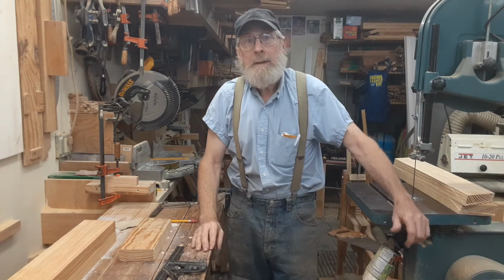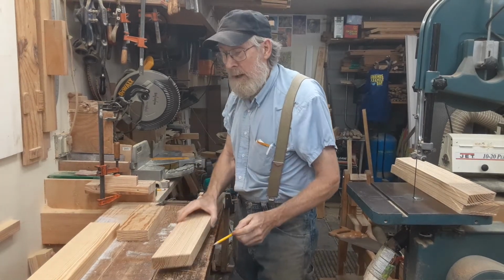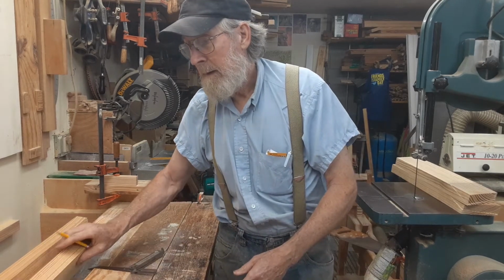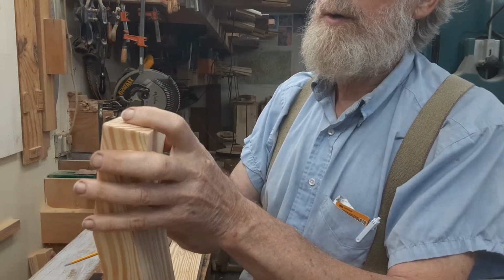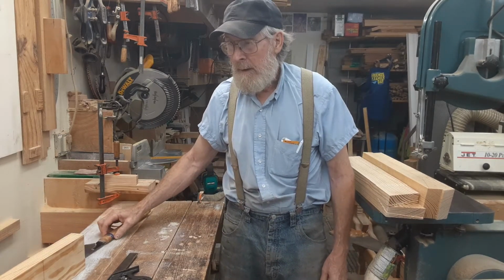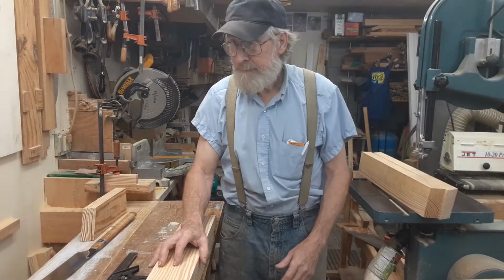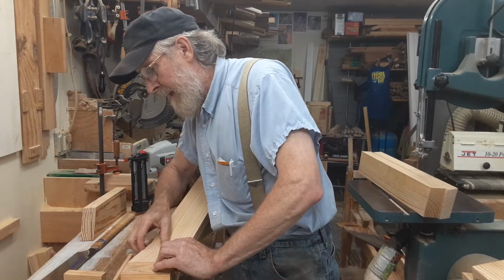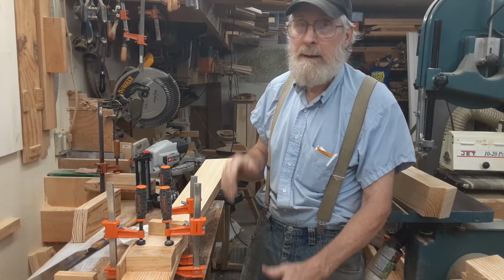How to make a shaving horse episode 4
Cutting out rear legs